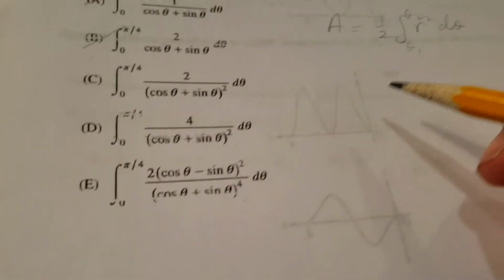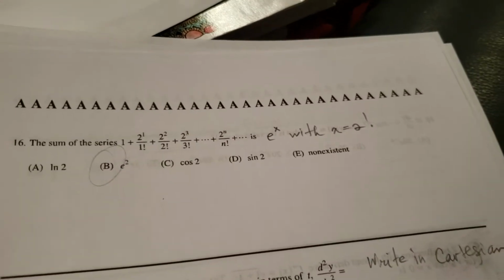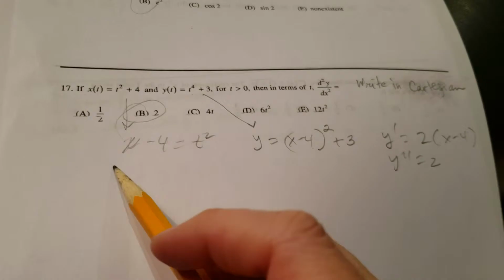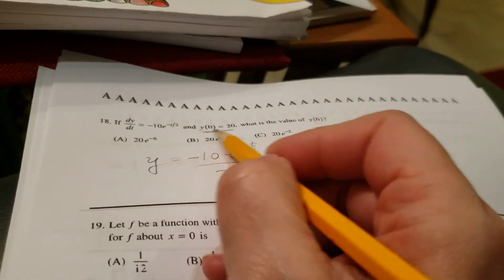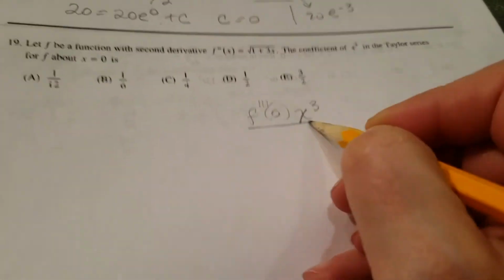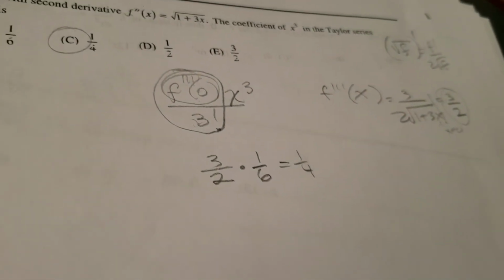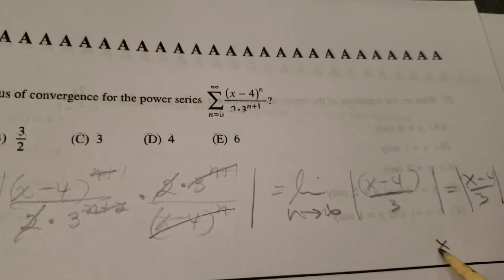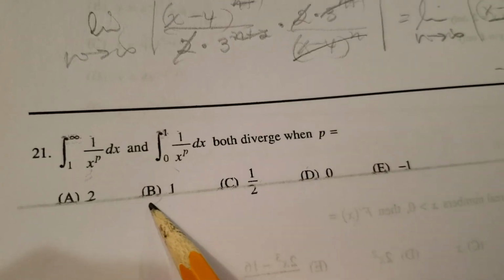2015 BC PRACTICE MC 15-21